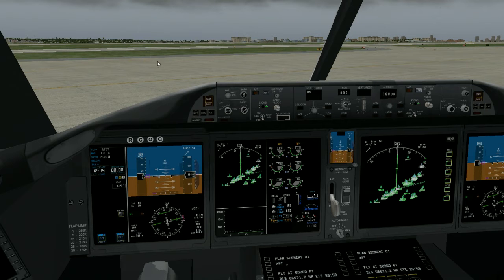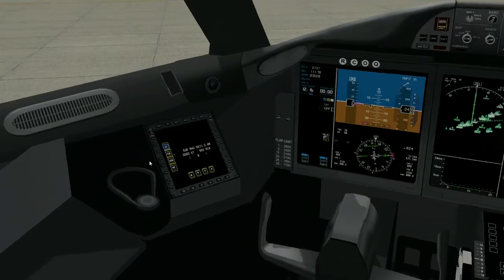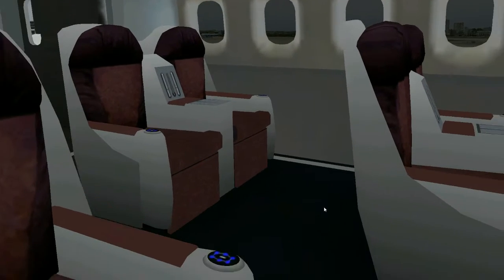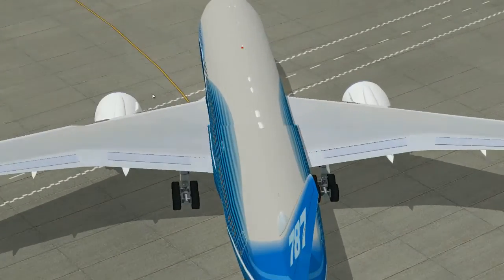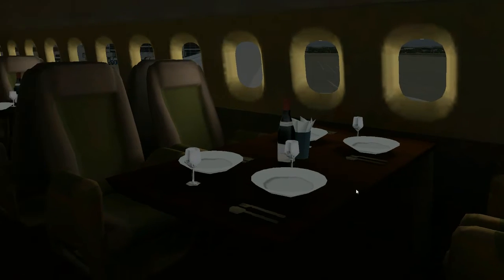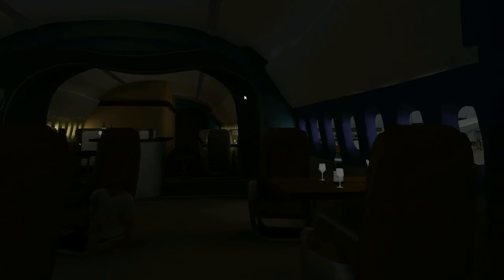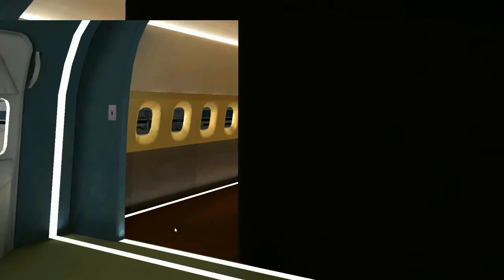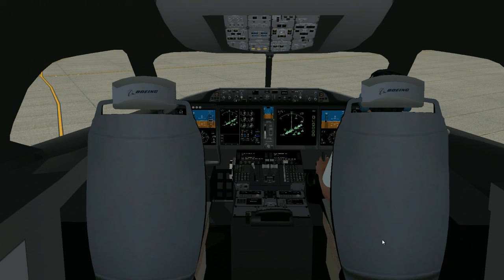Interior of VMAX: 787 Dreamliner for X PLane 10 w/ commentary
Looking around the interior of this payware aircraft. It costs 29.95 regular price.